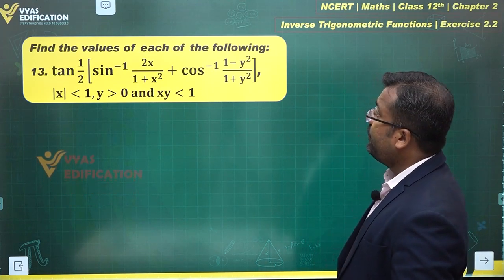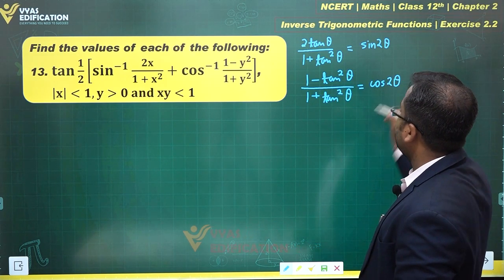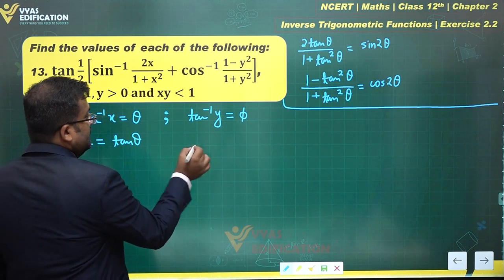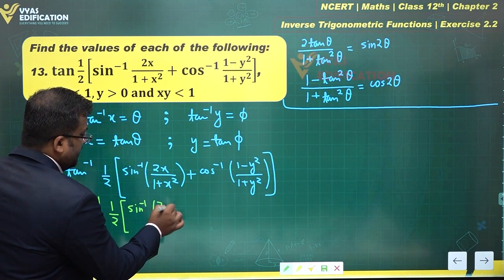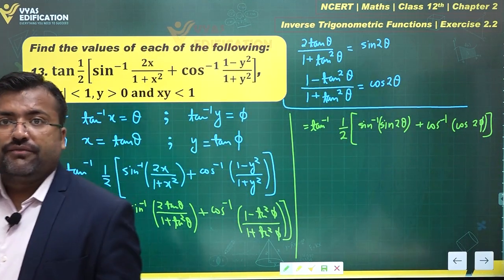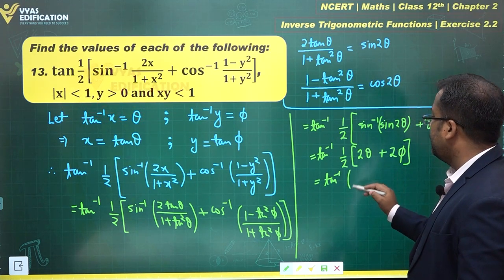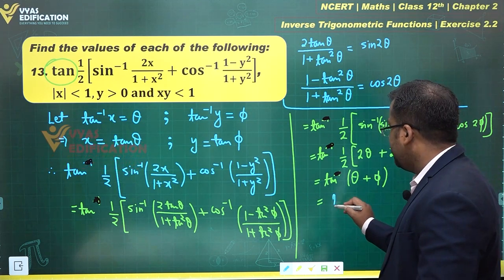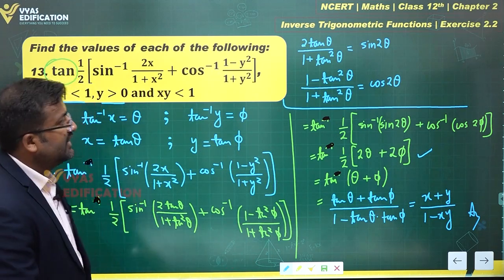NCERT 12th Maths Chapter 2 Exercise 2 2 Q 13 Inverse Trigonometric Function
Find the values of each of the following:
13.  tan 1/2 [〖sin〗^(-1)  2x/(1 + x^2 )+〖cos〗^(-1)  (1-〖 y〗^2)/(1+ y^2 )],|x|1,y0 and xy1

12th Passed or currently in 12th  Students - Path Breaker JEE (1 Year online exhaustive course)

For NEET
12th Passed or currently in 12th  Students - Path Breaker NEET (1 Year online exhaustive course)

CBSE Solutions
NCERT Solutions
NCERT 11th
NCERT 11
CBSE 11th
11th Solutions